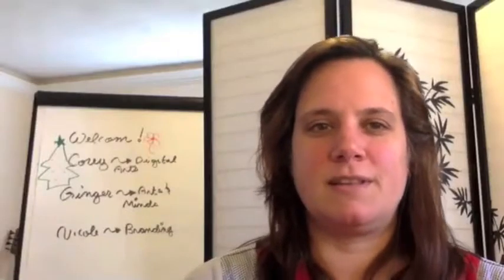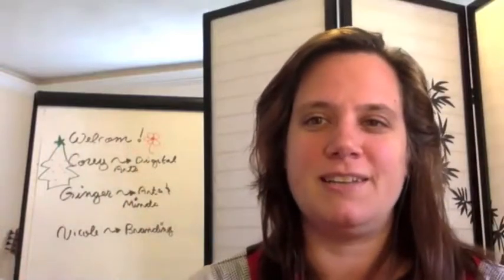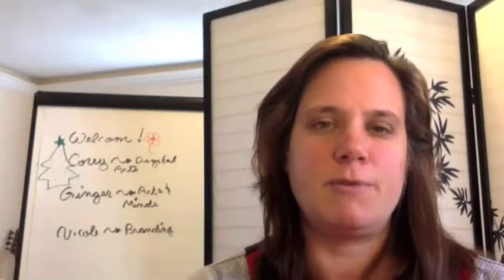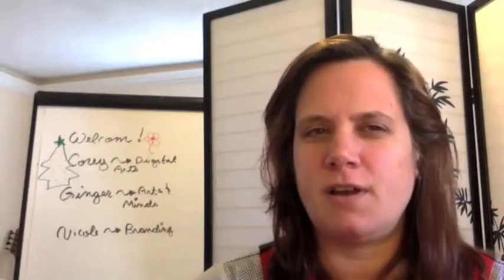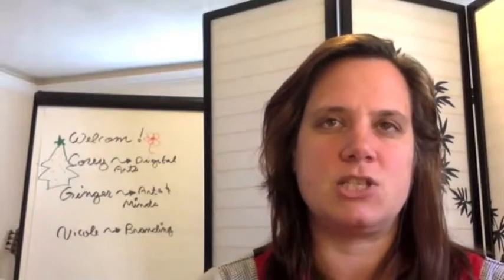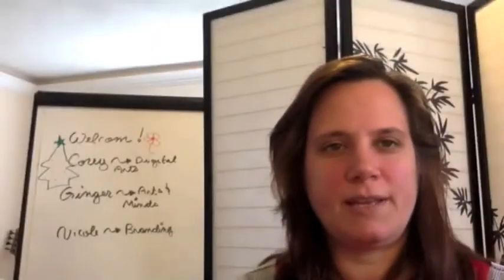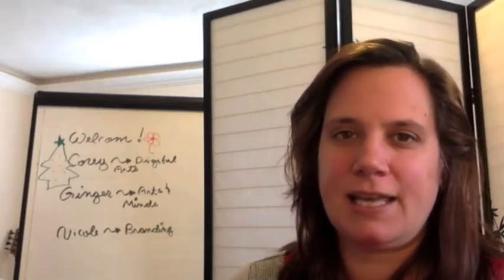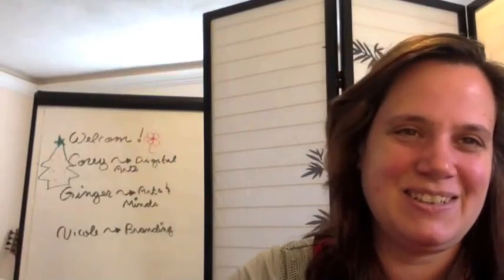Spark Session December 2016: Ask The Experts - Technology and Art in Liberty Messaging